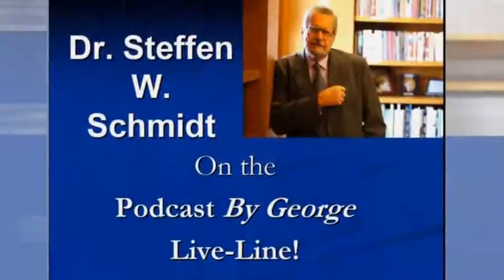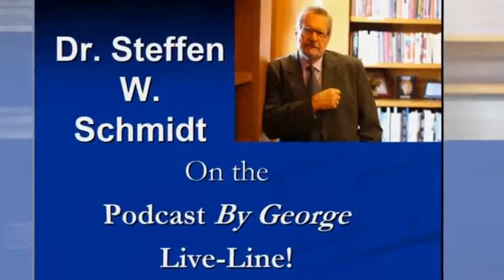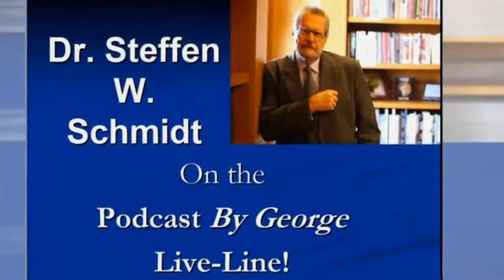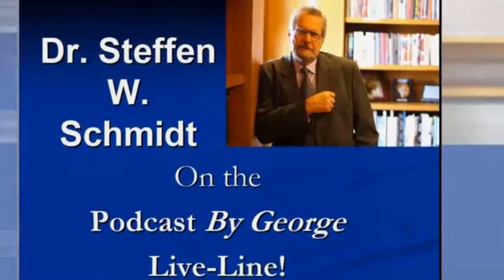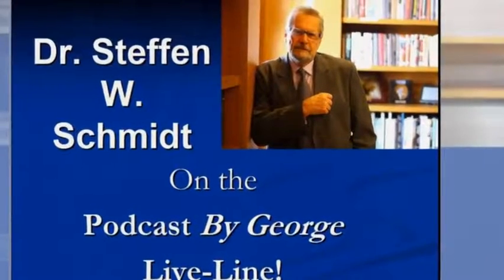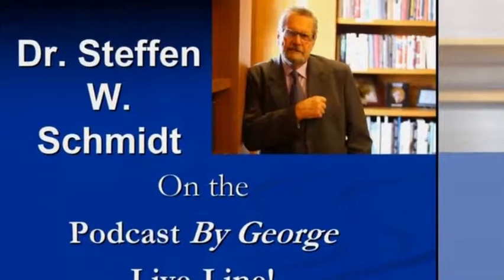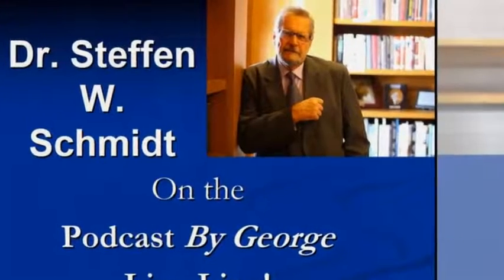Podcast By George! #114 - Doc Politics on Impeachment!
Get a front row seat to the impeachment hearings with the man who wrote the book - Dr. Steffen W. Schmidt!